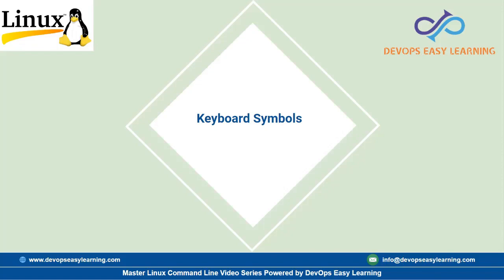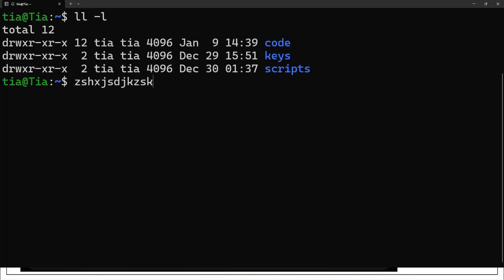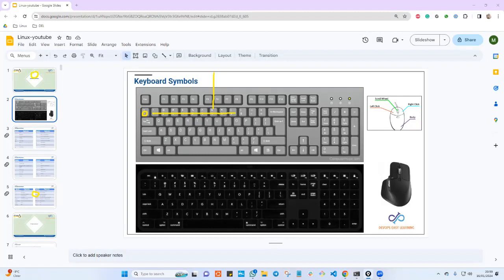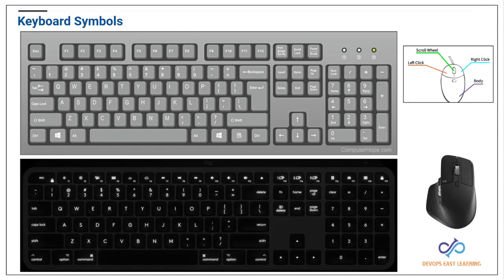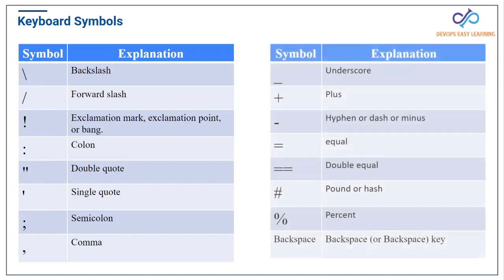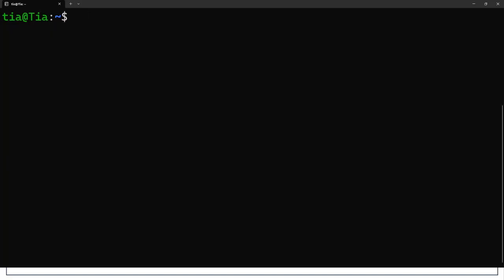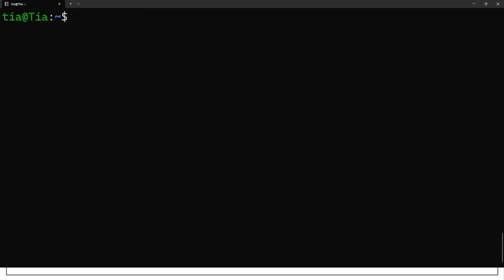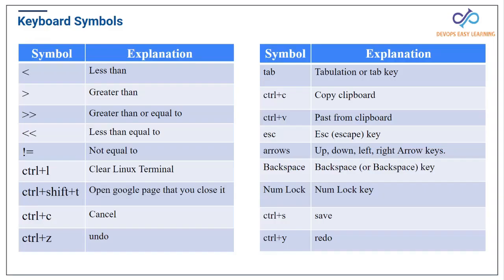Keyboard Symbols | Linux for beginners